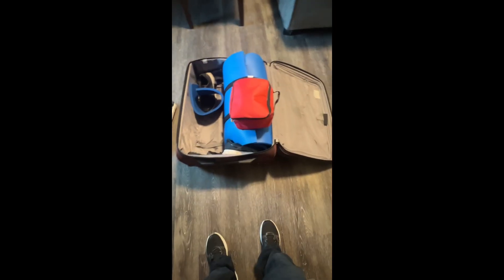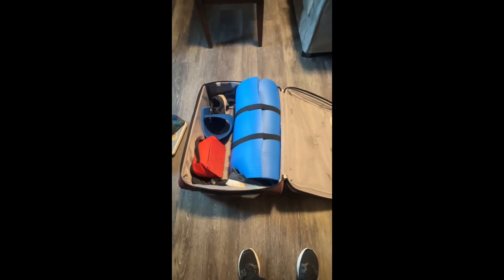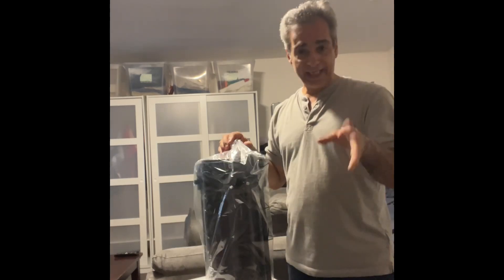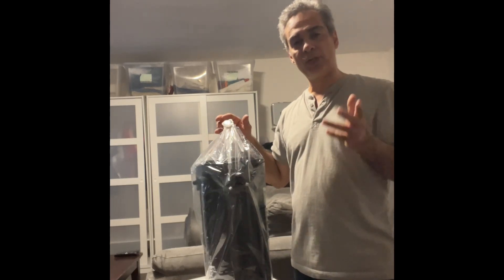2 days till Trip disaster luggage too heavy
disaster my setup is TOO heavy i need to change scops with 2 days left